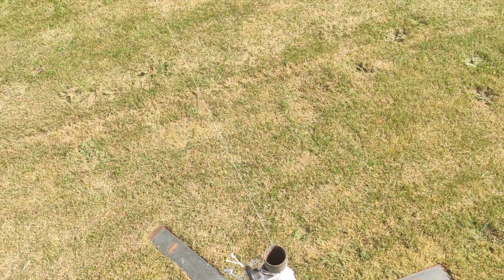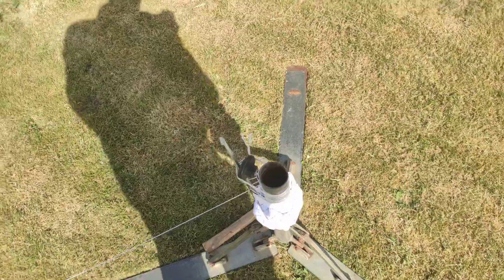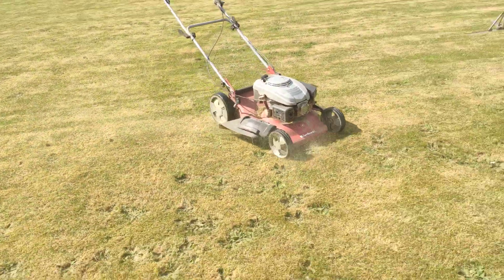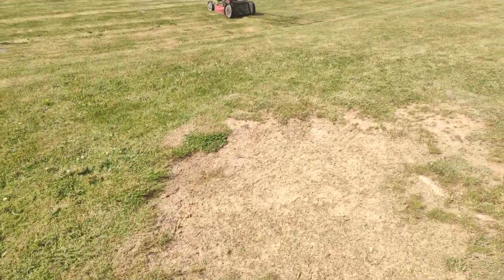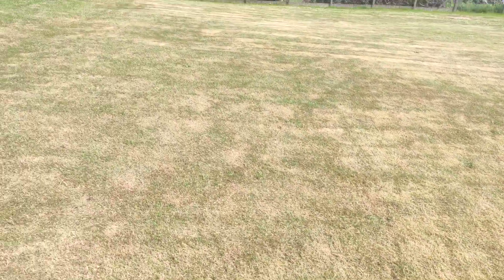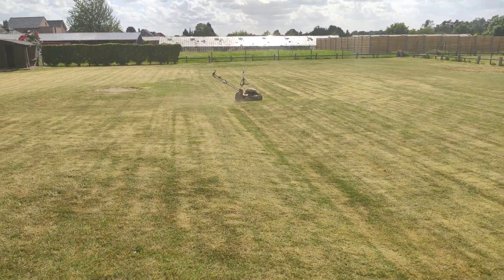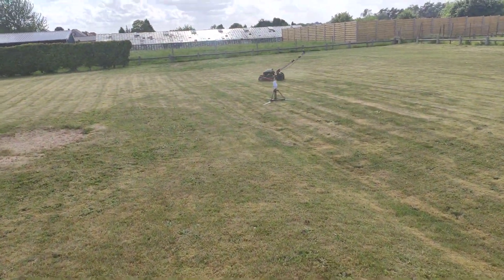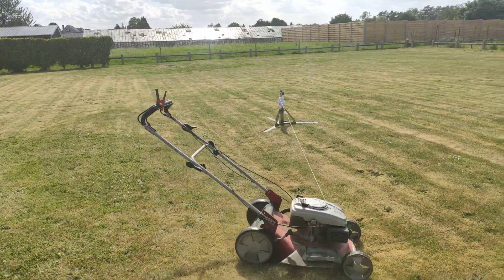The cheapest robot or robotic mower in the world.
A genius idea on how to automatically mow the lawn without having to pay anything extra.